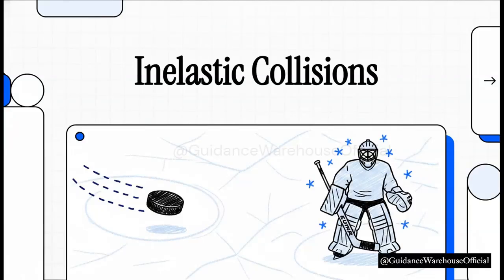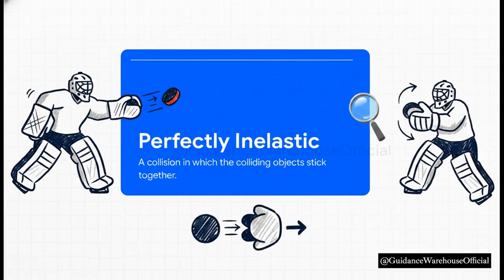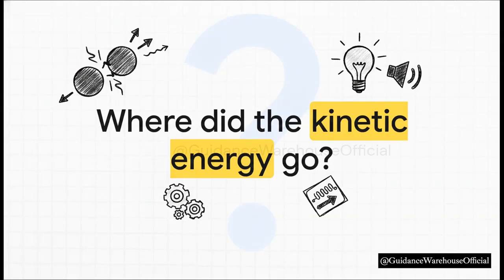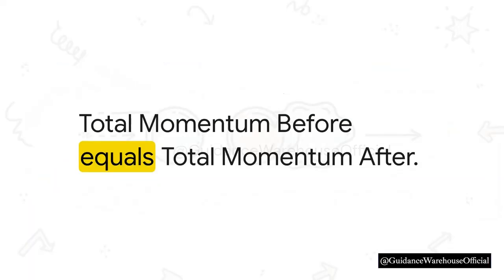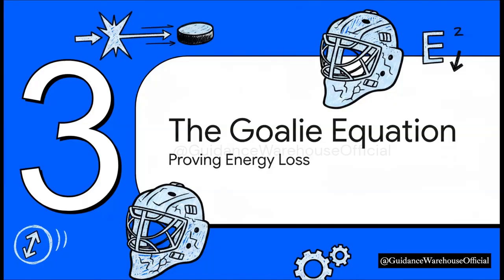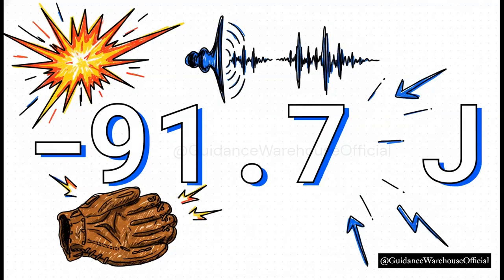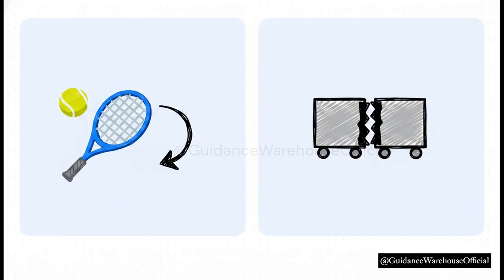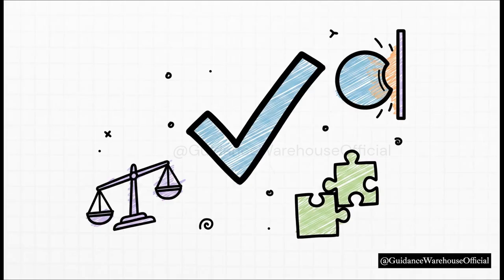Lecture 41 | Perfectly Inelastic Collisions & Kinetic Energy Loss Explained | Physics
What happens when objects collide and stick together? In this physics lecture, we explore inelastic and perfectly inelastic collisions in one dimension. Learn why internal kinetic energy is not conserved (but momentum is!) and how kinetic energy transforms into heat or sound upon impact. We walk through step-by-step examples, like a hockey goalie catching a puck, and even look at the real-world physics behind hitting the "sweet spot" on a tennis racquet! Perfect for your college physics exam prep.